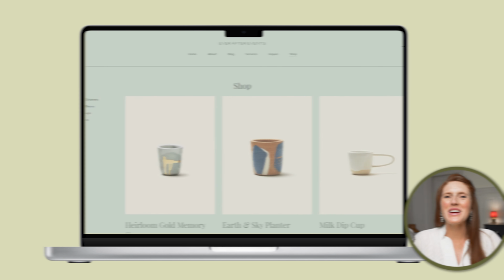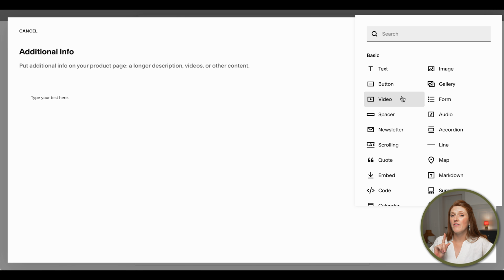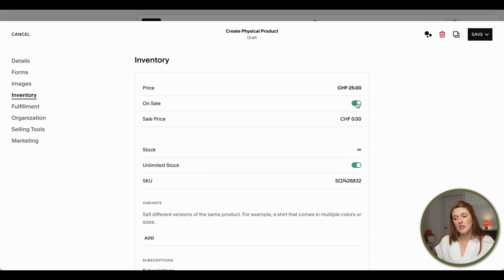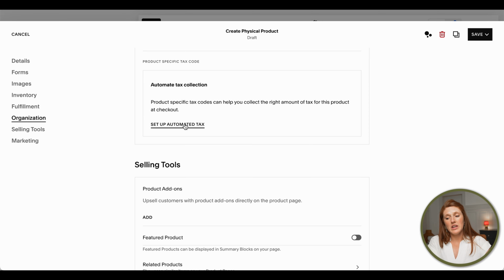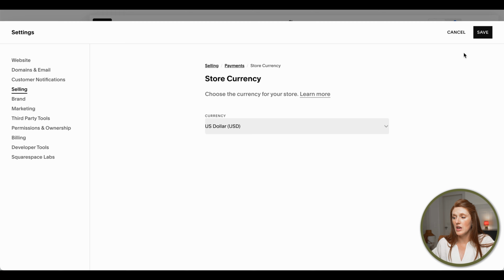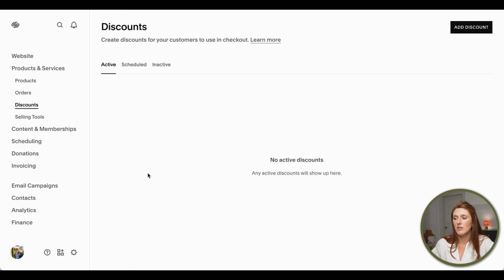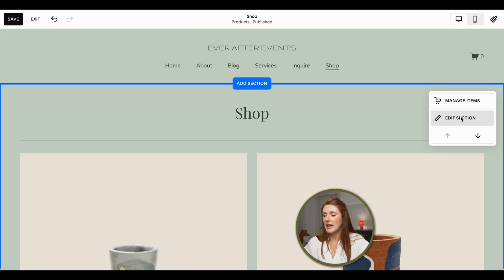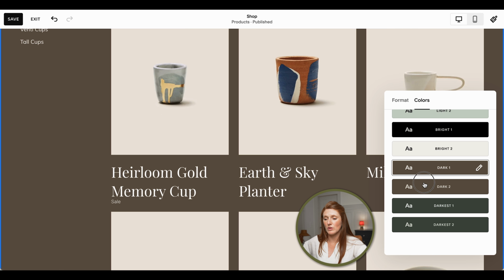How to Setup an Online Shop with Squarespace: 2026 Step-by-Step Tutorial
In this video, we’re building a Squarespace store that actually sells — products live, variants set, payments on, shipping & taxes done. By the end, you’ll have a real shop you can send to a friend to buy from.

CHAPTERS:
00:00 Build your Squarespace shop
00:15 Add your shop page
00:40 Create your first product
02:30 Power up your product details
04:05 Price, stock & variants
07:05 Categories, tags & featured products
07:47 SEO it + hit publish
08:36 Payments, currency, shipping & discounts
11:36 Design your shop layout
15:53 Optimize your store next